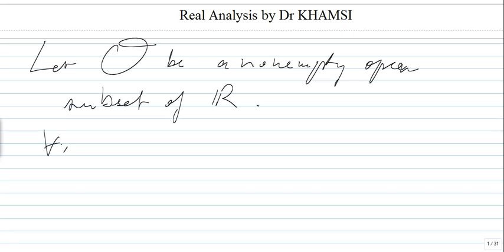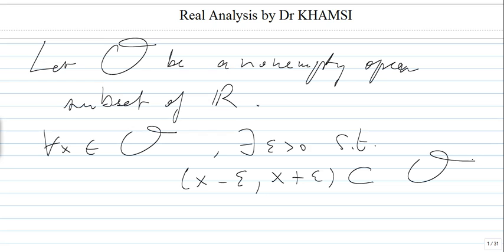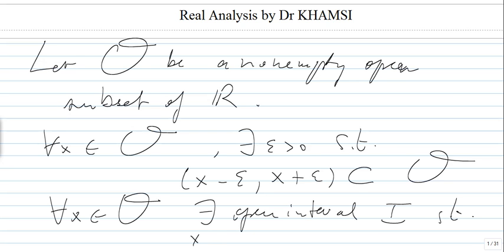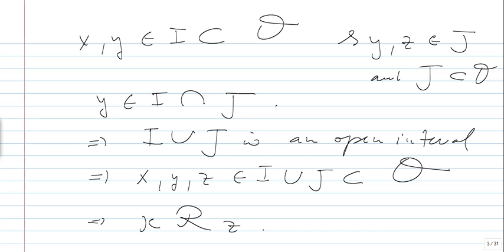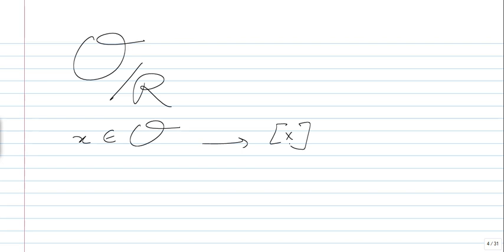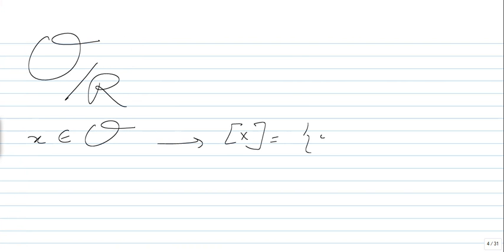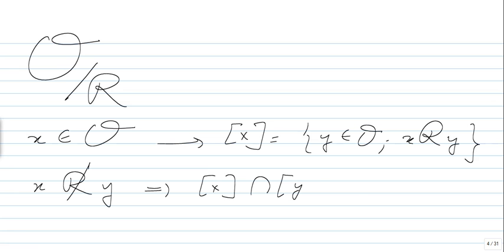Real Analysis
Open subset are countable union of disjoint open intervals